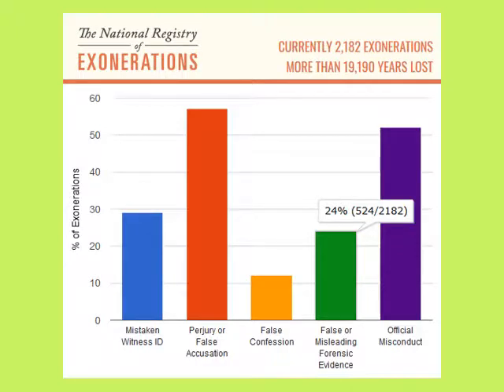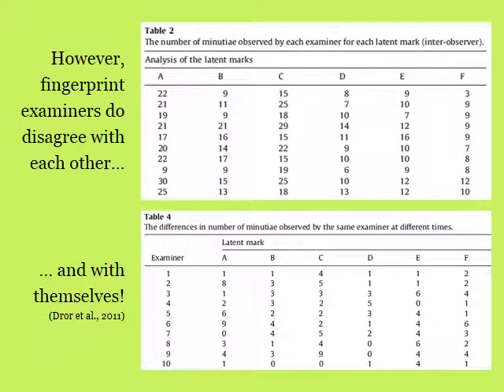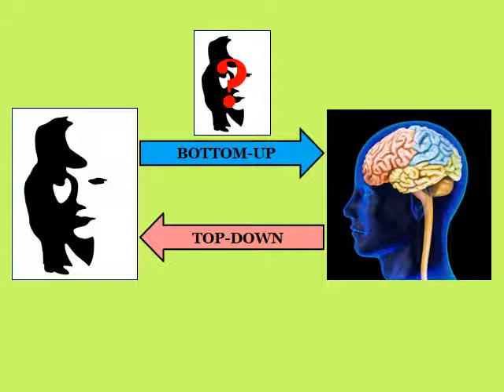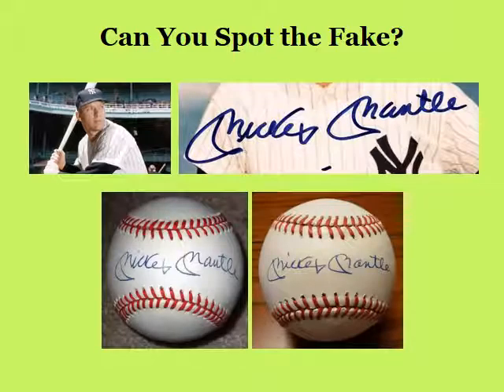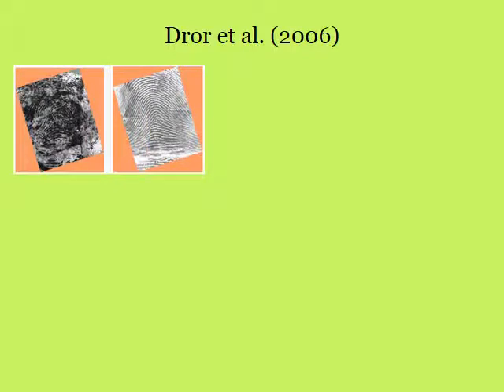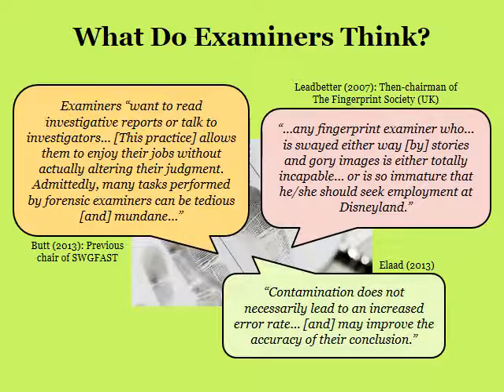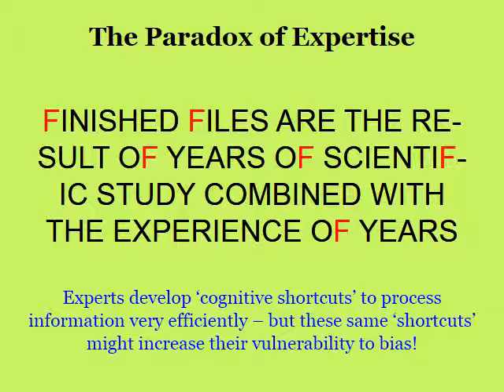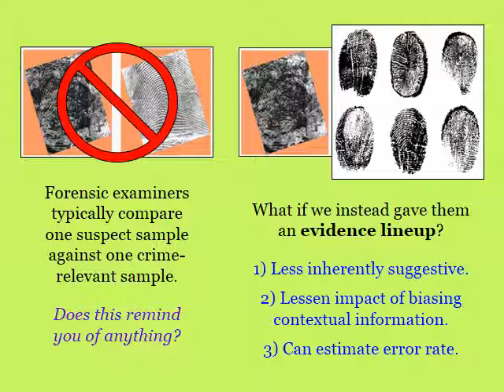HONR 370 -- Week 10: Forensic Science